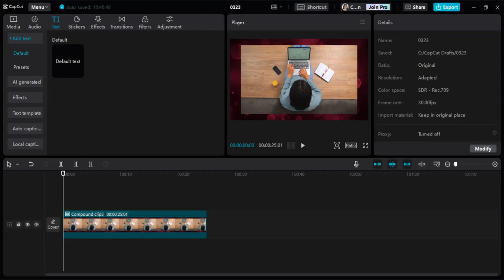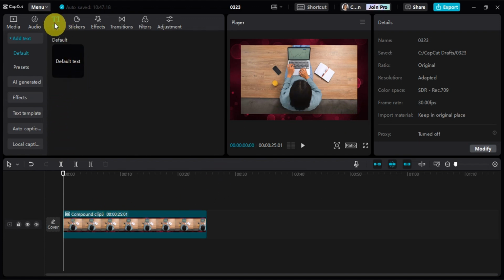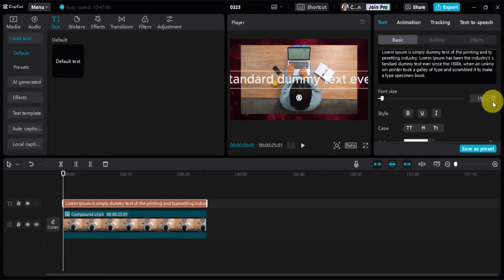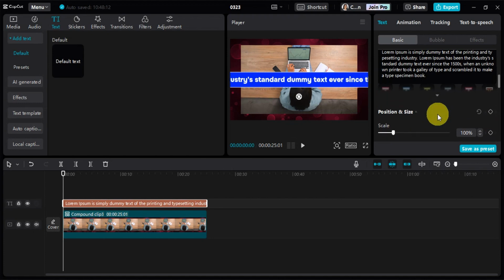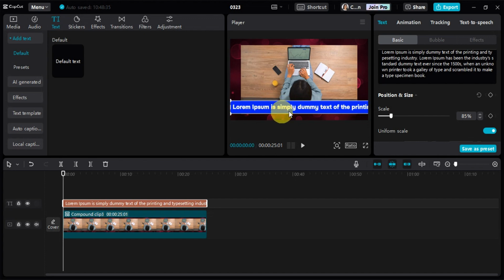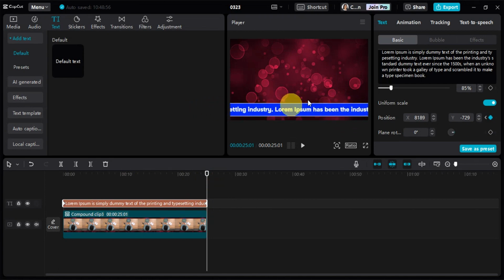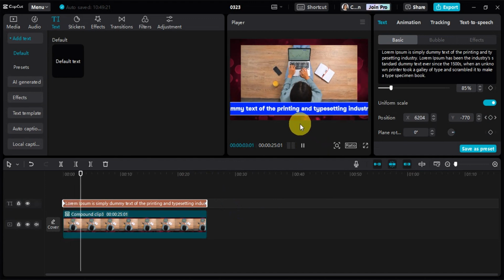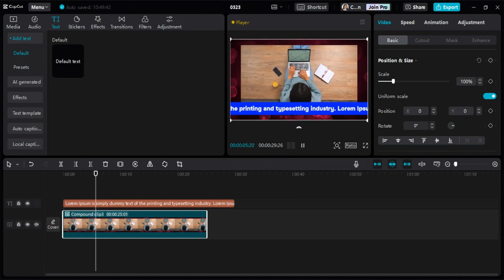Guide To Make Crawling Text with Scrolling Effect in CapCut PC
Welcome to our beginner-friendly tutorial on creating crawling or moving text animations with a scrolling effect in CapCut PC! In this video, we'll show you how to make your text move across the screen step by step. If you're new to CapCut or video editing, this guide is perfect for you.

Easy-to-follow instructions.
Perfect for beginners.
No prior editing experience needed.
Make your videos stand out with cool text animations.